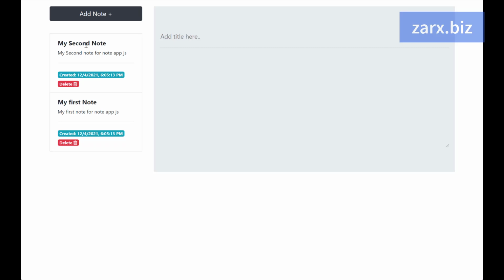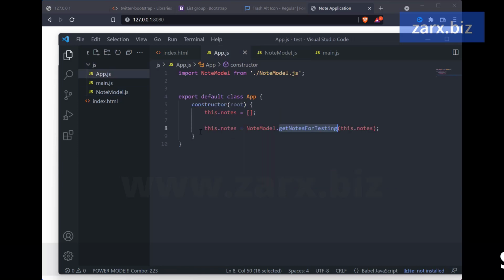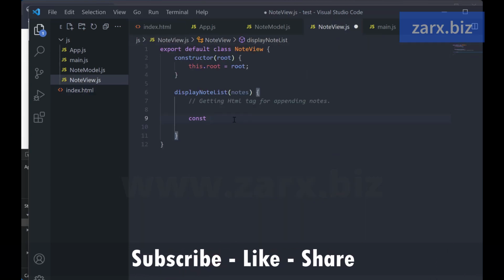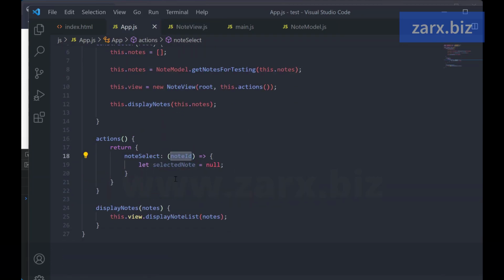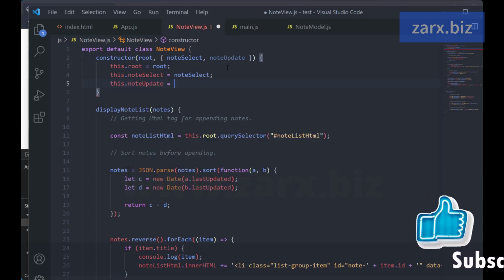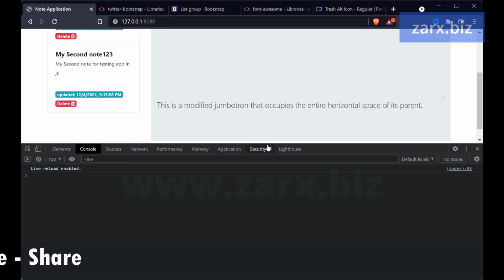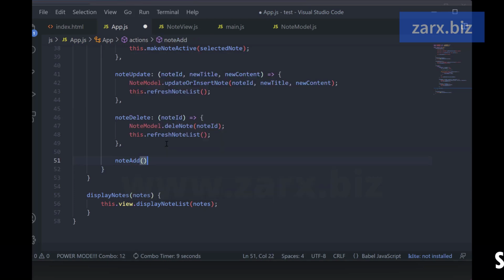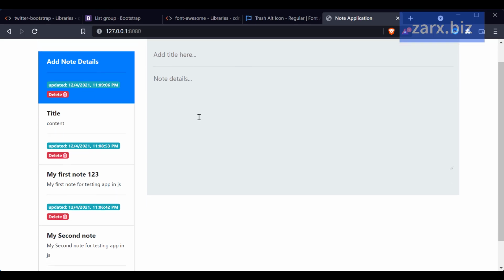Build a Notes App with JavaScript ( Super Simple ) [ Explained Briefly ]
In this video we are going to create a note manager application using Vanilla JavaScript. We will not use any framework to understand Object oriented programming concepts in JavaScript.